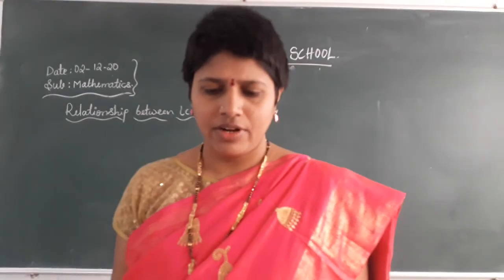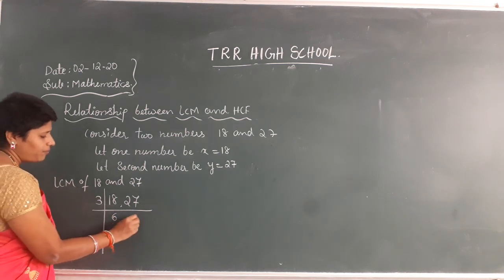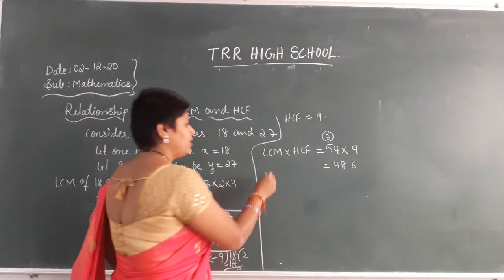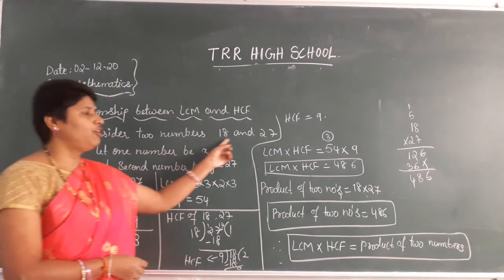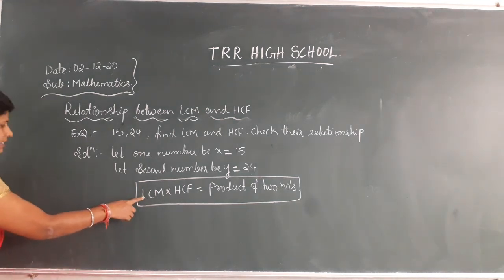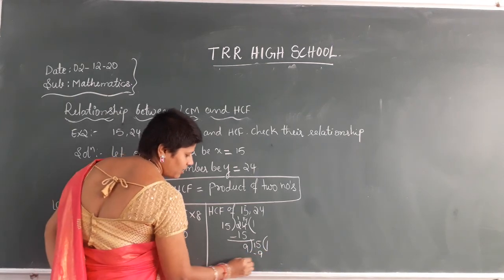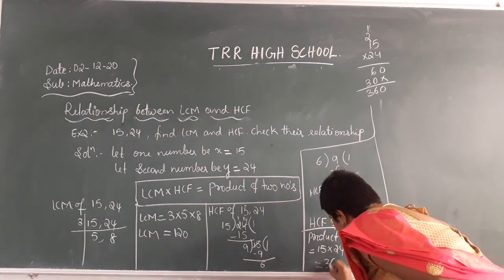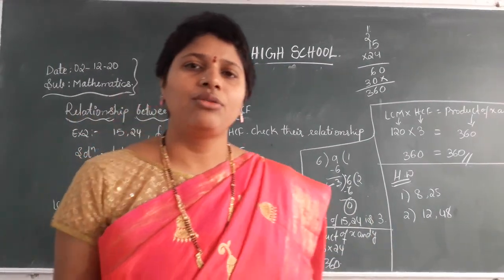V CLASS MATHS 02-12-2020